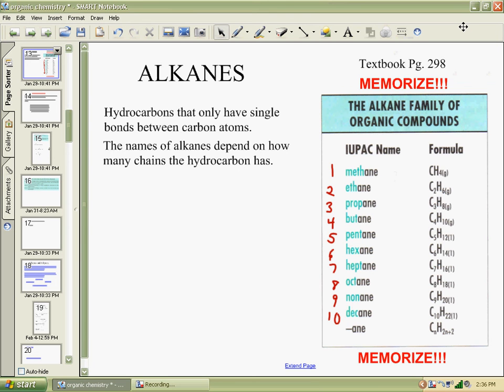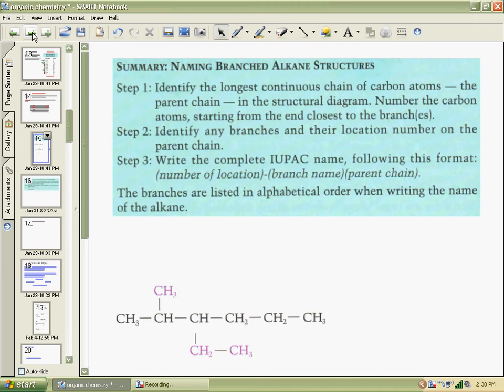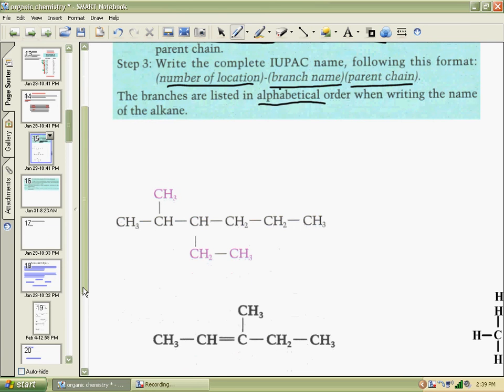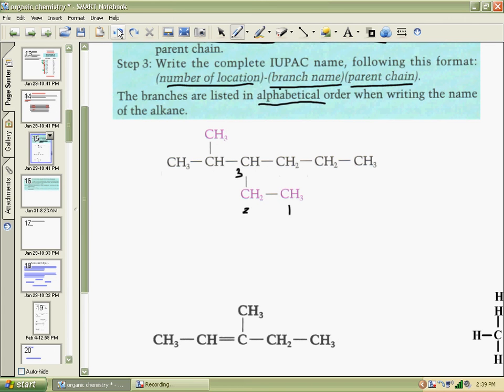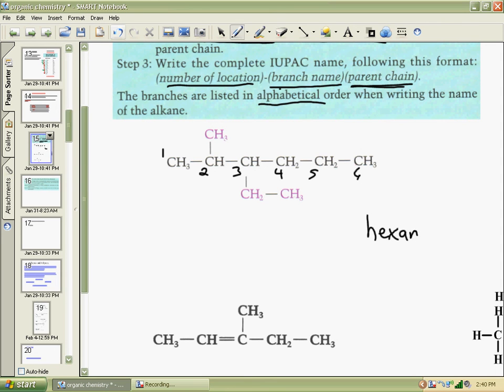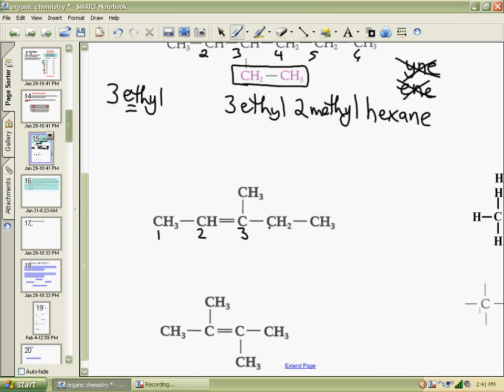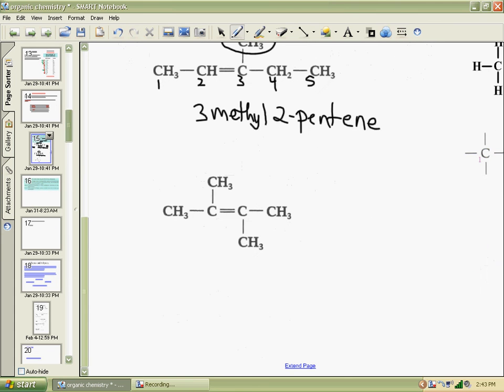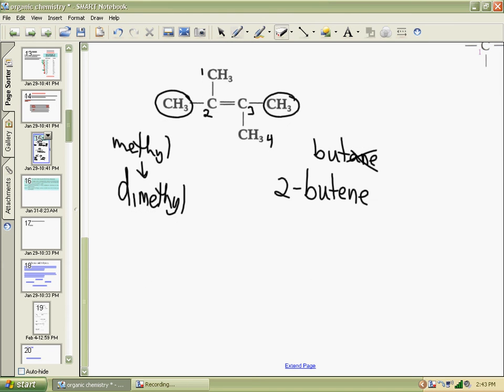Naming Hydrocarbons 1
A quick introduction to get started at naming hydrocarbon chains